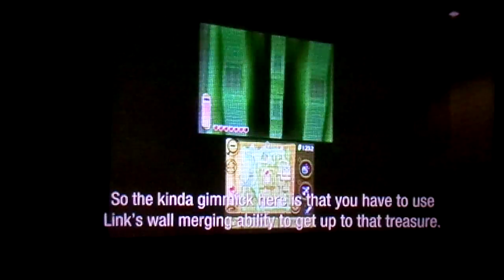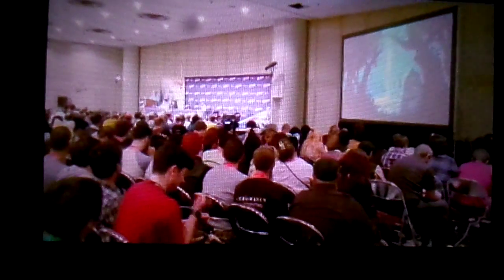PAX Prime & Comic-Con: A Link Between Worlds & The Wonderful 101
The 2013 conventions show us footage of games.